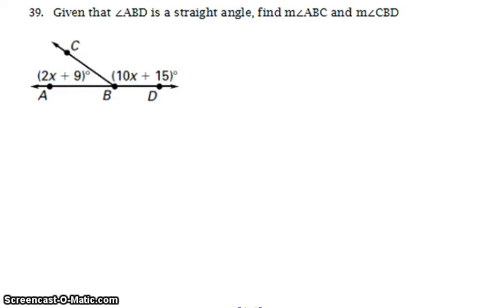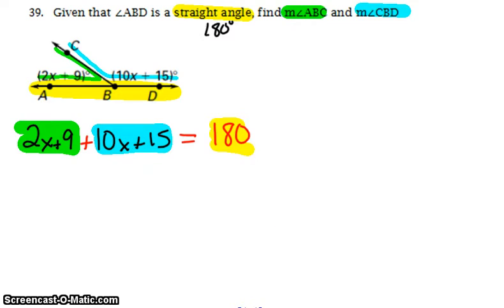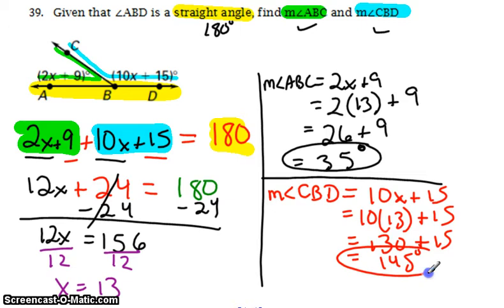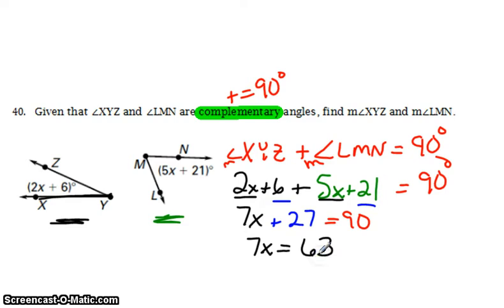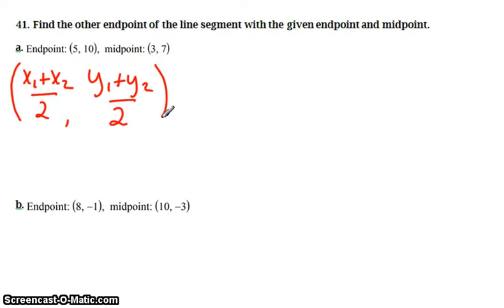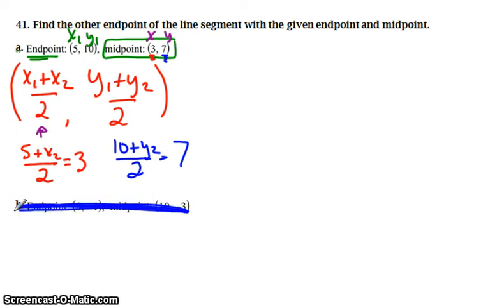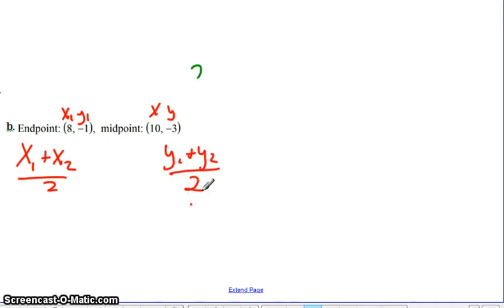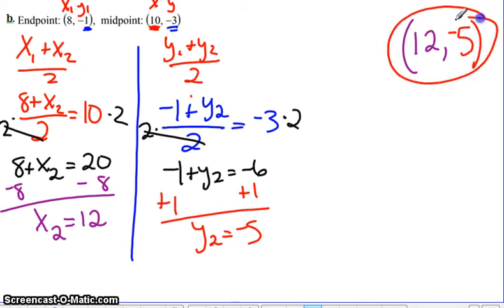Chapter 1 test review video #39-41